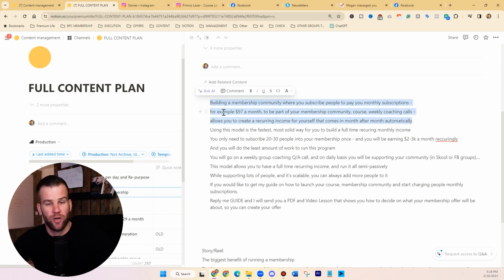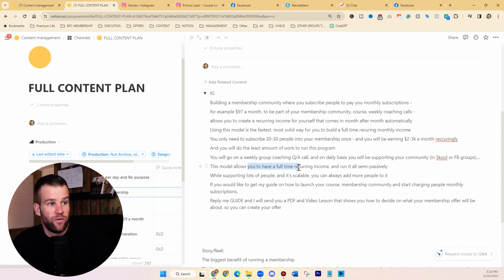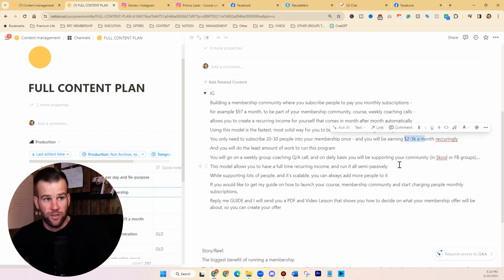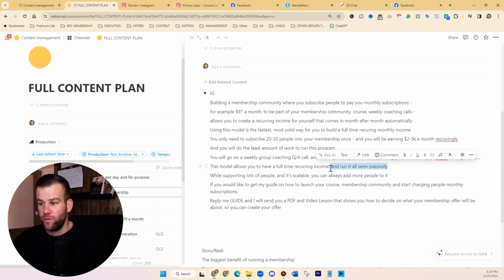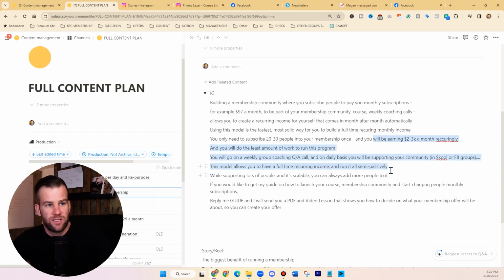Creating content pieces in 30-min per day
In this video I teach you a content creation strategy on how to create social media content pieces in only 30-min per day, to promote yourself as a coach, and attract new members into your paid membership community.

I teach you how to write posts, record reels, stories, YT videos, ...

— Join my FREE Skool "Build a Paid Community Membership" Community:
- So, I can help you build your own membership of at least $1k+/m in recurring income!

After joining I will also provide you with a simple task/lesson where you will decide on what your membership program will be about.

And show you how to take the first steps to attracting the first members into it - so you can start signing up the first members who are paying you monthly subscriptions and with that you have a recurring income!